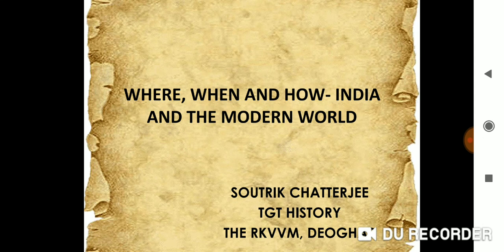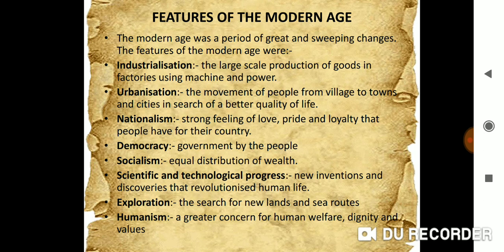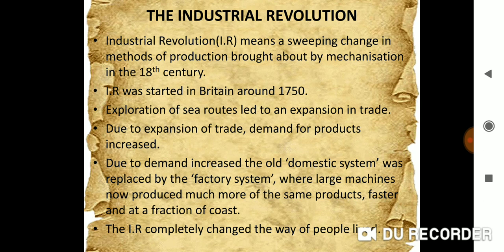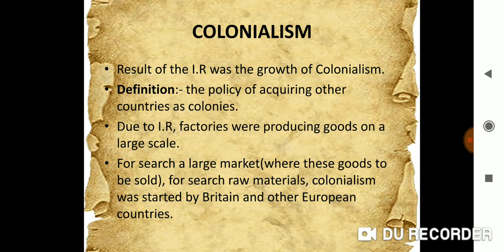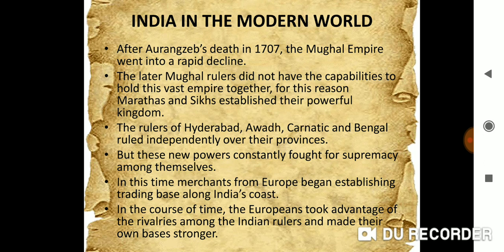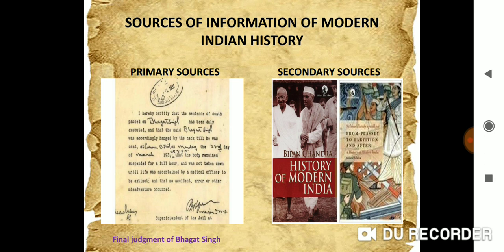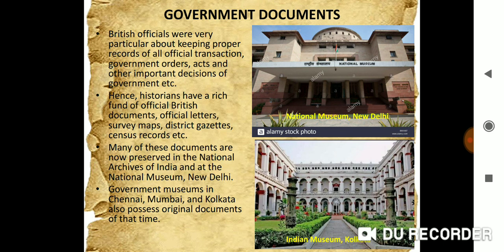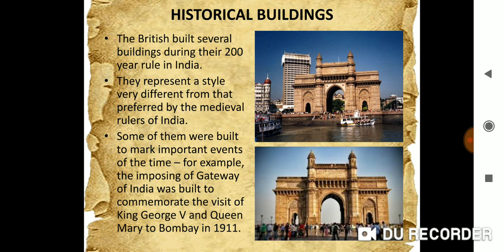Class 8 History, Chapter 1(Where, when and how - India and the modern world)